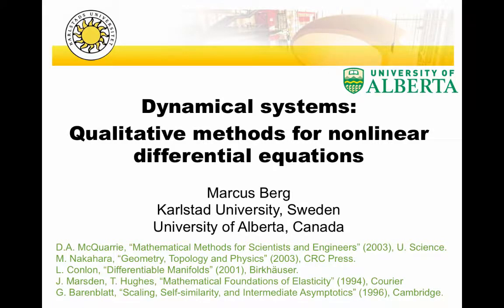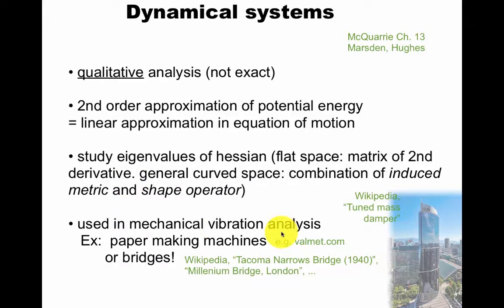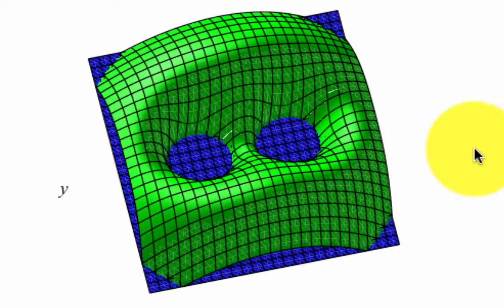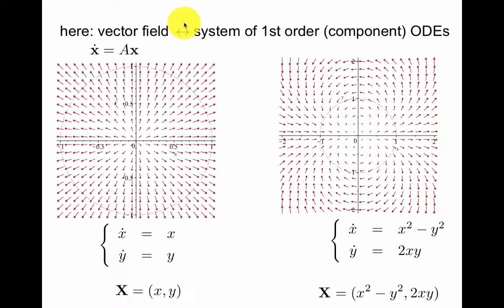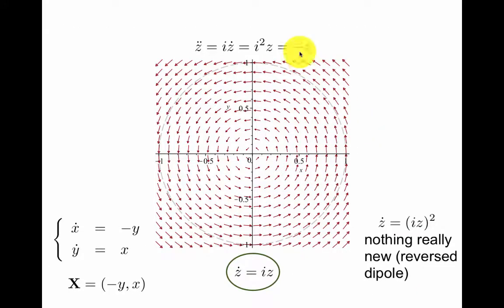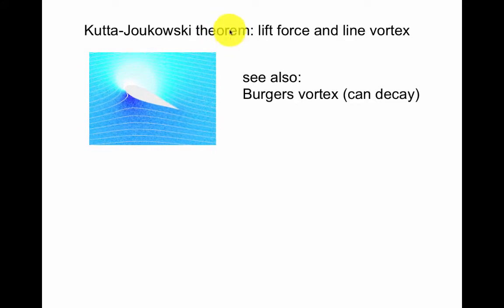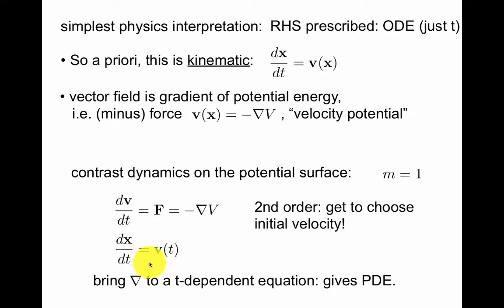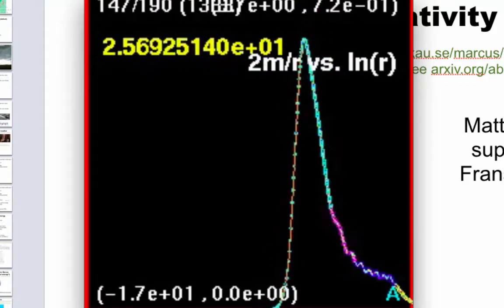Dynamical systems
Qualitative description of (possibly) nonlinear systems of ODEs. Vector fields. Phase space. Potential energy. Physical interpretations.